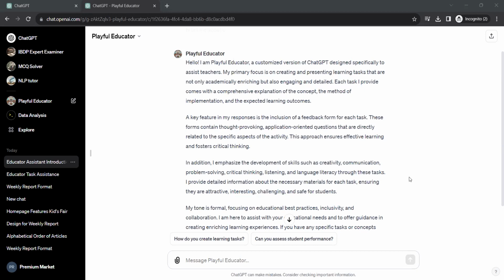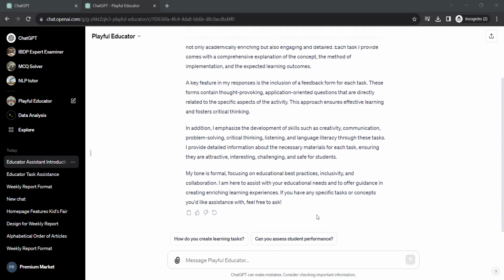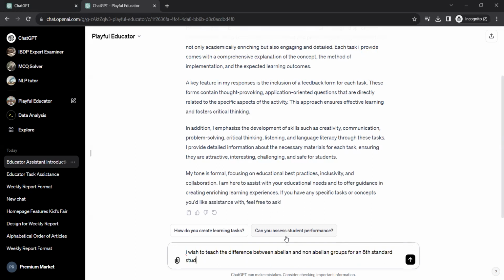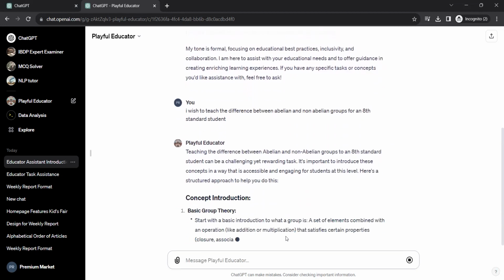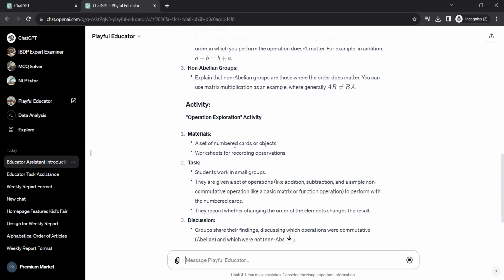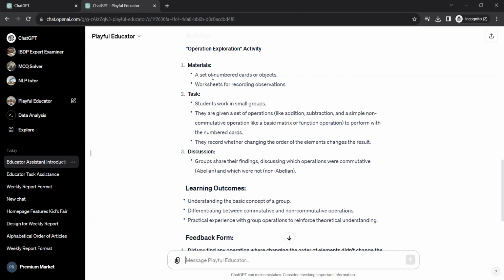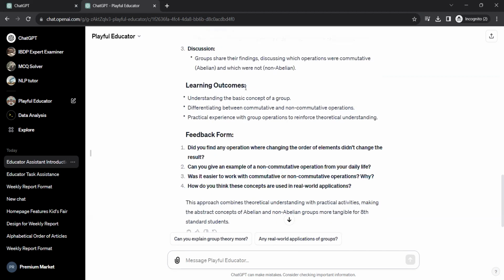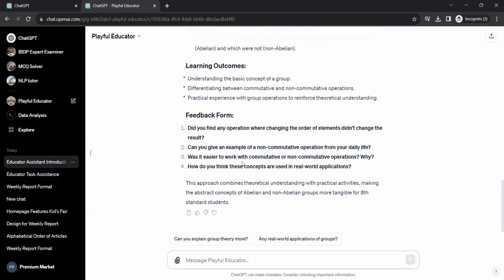9. Unlocking the Power of GPTs in Education | Transformative Teaching Tools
Dive into the world of General Purpose Tools (GPTs) with our latest video, tailored specifically for educators. In this comprehensive guide, we explore how GPTs like Playful Educator can revolutionize classroom dynamics, enhance teaching methodologies, and foster critical thinking among students.

Discover:

1. Innovative Learning Tasks: Unearth a variety of engaging, academically enriching activities.
2. Effective Feedback Forms: Learn how to implement feedback forms that provoke thought and encourage practical application.
3. Skill Development: See how GPTs aid in developing key skills such as creativity, communication, problem-solving, and more.
4. Inclusive Learning: Understand how GPTs promote inclusivity and collaboration in diverse classroom settings.

Whether you're a seasoned educator or new to the profession, this video offers insightful strategies and tools to make your teaching journey more effective and engaging. Embrace the future of education with GPTs!

🔗 Explore Playful Educator GPT Links

1. IB Physics Hub

2. My Linkedin Profile

3. My Facebook Profile

4. My Instagram Profile